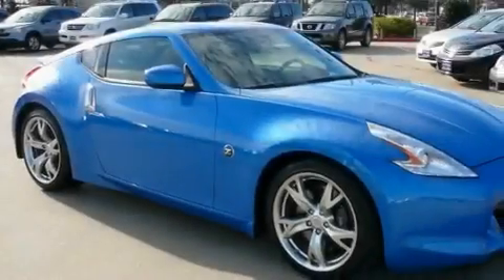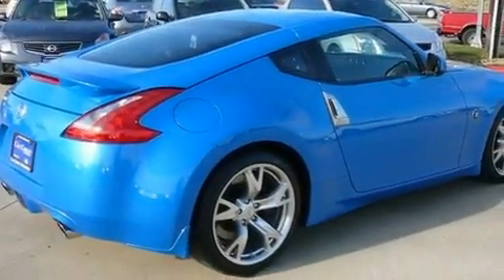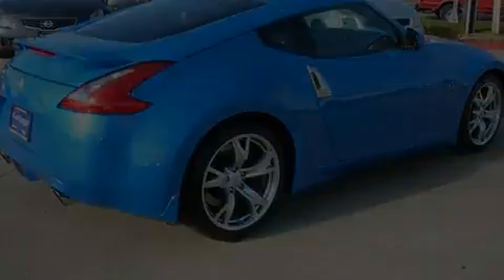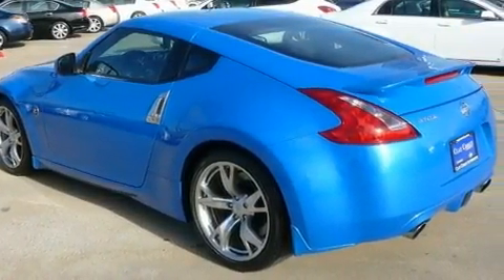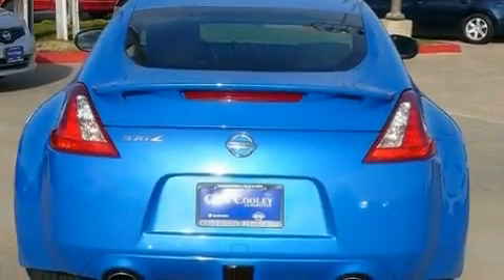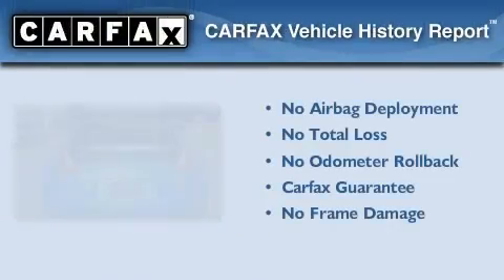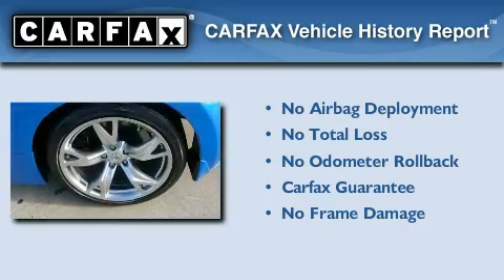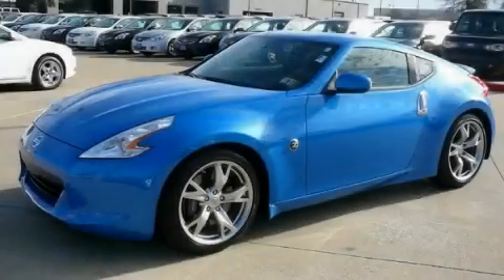Certified 2009 Nissan 370Z Fort Worth TX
Year : 2009
 Make : Nissan
 Model : 370Z
 Engine : 3.7L DOHC SMPI 24-valve V6 engine
 Trans . : Manual
 Exterior : Blue
 Miles : 3,087
 Interior : Black

 2009 Nissan 370Z DALLAS TX